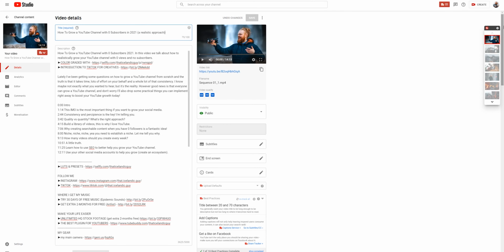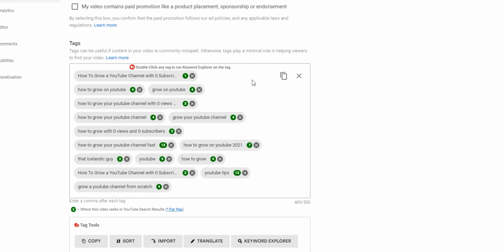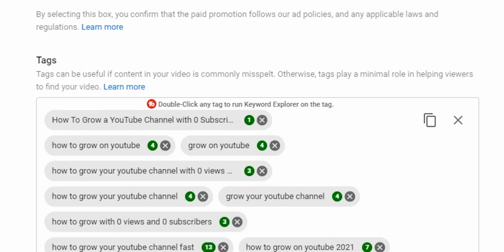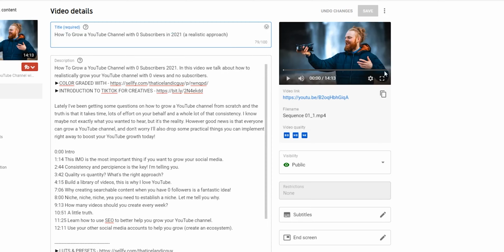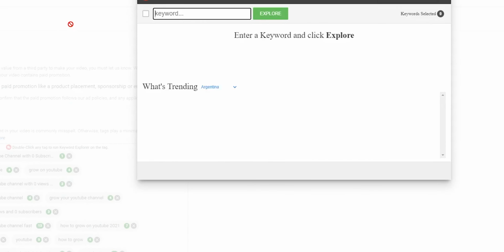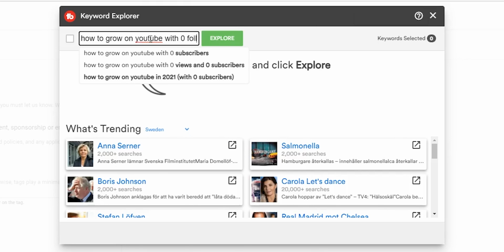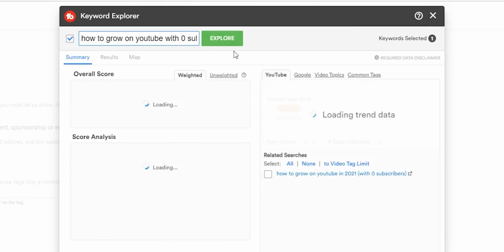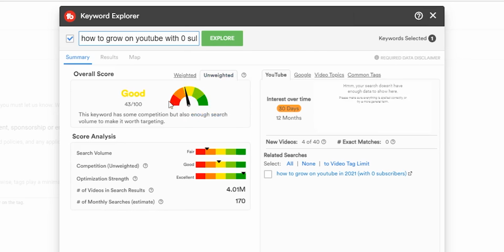YOUTUBE SEO 2021 | How to Rank on YouTube Fast + Understand the Algorithm